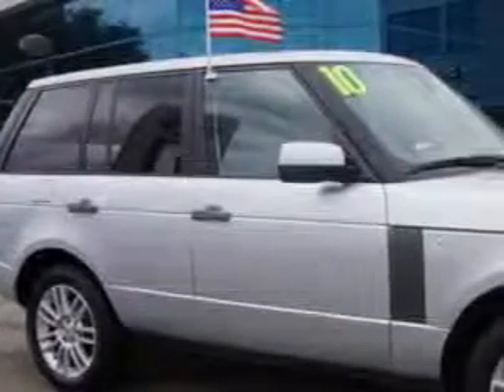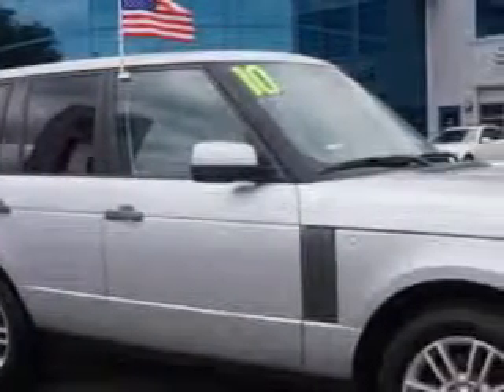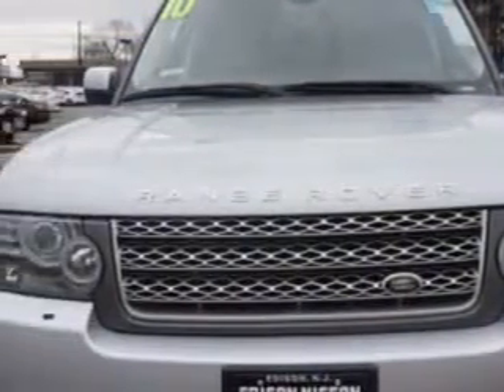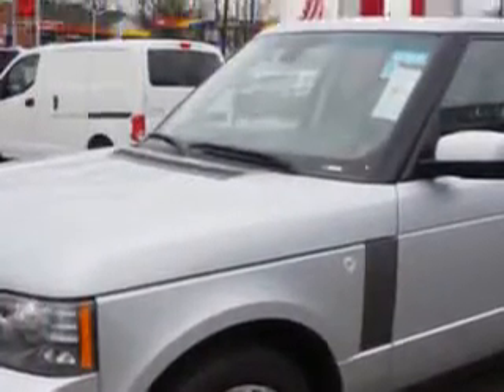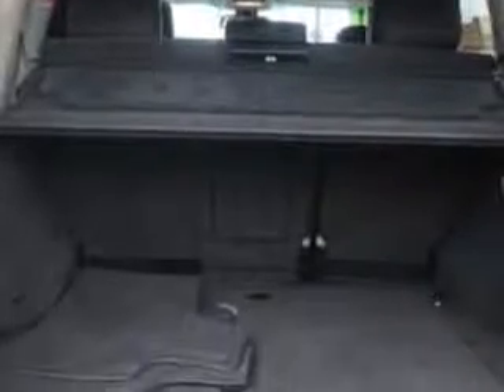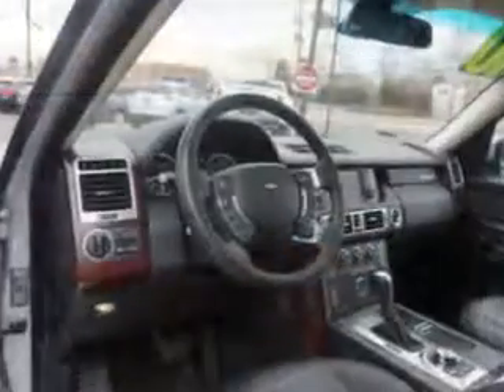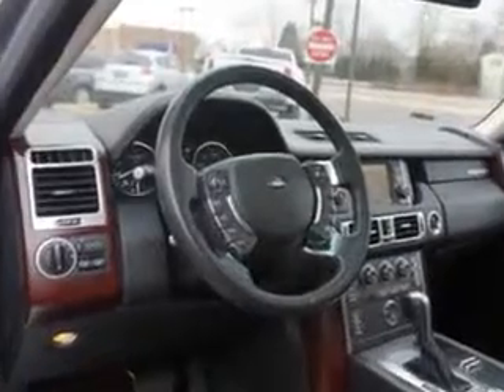2010 Land Rover Range Rover Edison Nissan Edison, NJ 08817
Land Rover Range Rover You will love this Zermatt Silver Land Rover Range Rover SUV 4X4, equipped with an 8 Cylinder engine and an automatic transmission. Enjoy this great SUV with features like Hill Descent Control, Windows, Rear Defogger, Suspension, Front Shock Type: Gas Shock Absorbers, Suspension, Front Spring Type: Pneumatic Springs, Windows, Lockout Button, Windows, Heated Windshield Washer Jets, Suspension, Active, Suspension, Stabilizer Bars: Front, Power Windows: With Safety Reverse, Windows, Privacy Glass, Power Windows: Remote Opening Of Front Windows And sunroof, Suspension, Front Arm Type: Lower Control Arms, Suspension, Rear Pneumatic Springs, Suspension, Rear Gas Shock Absorbers, Windows, Heated Windshield, Front Headrests, Adjustable, Sunroof, Tilt/Slide, Multi-Functional Information Center, Seats, Front Seat Type: Bucket, Rear Fog Lights, and much more. Enjoy the drive and have peace of mind in this Land Rover Range Rover. See us at Edison Nissan today!
MILES: 53,068
VIN:SALME1D49AA323389

Edison Nissan
401 Route 1 South
Edison, New Jersey 08817